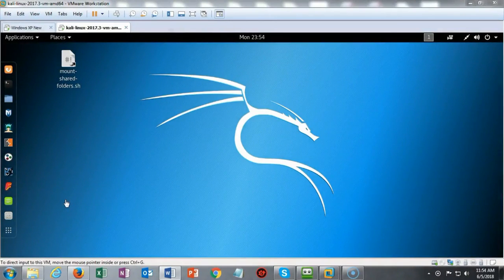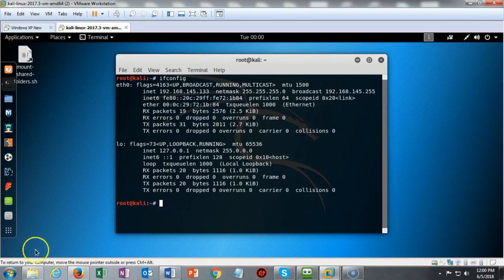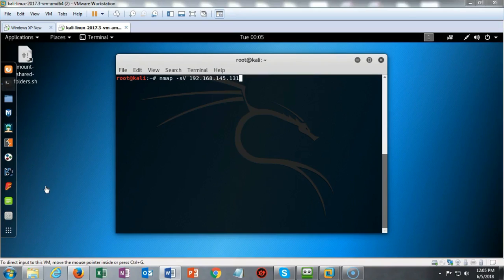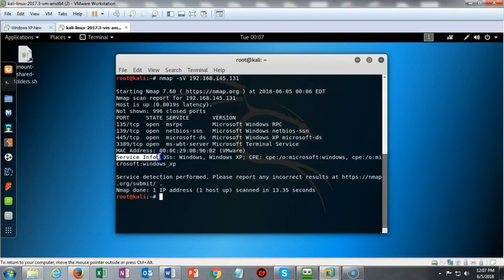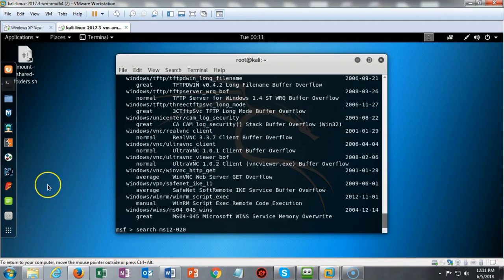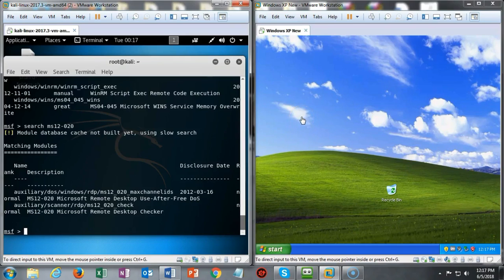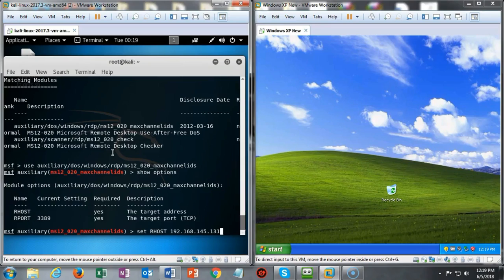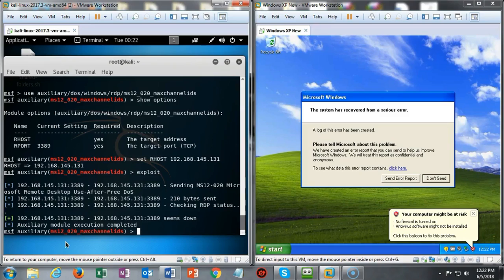Using Metasploit to Launch a DOS Attack Against Windows XP